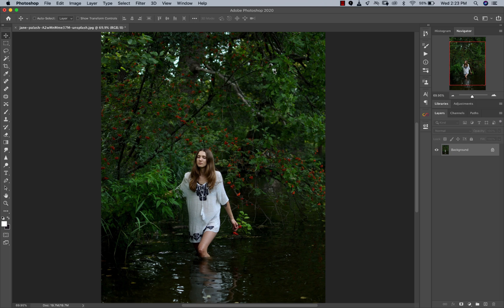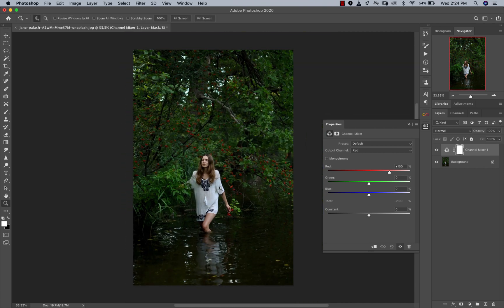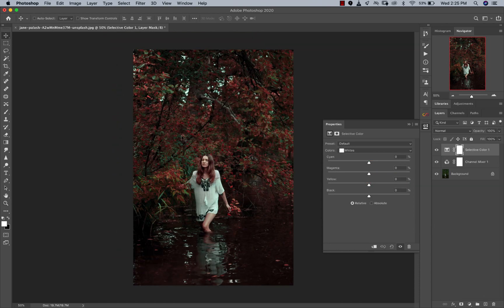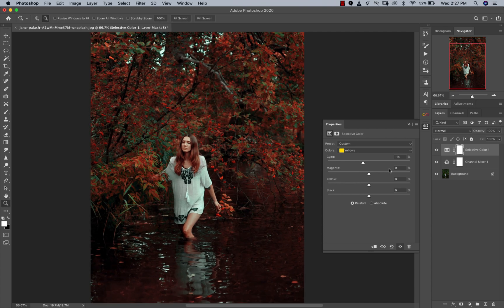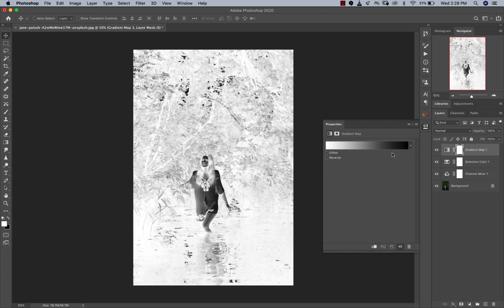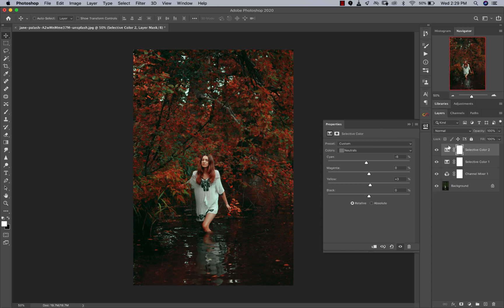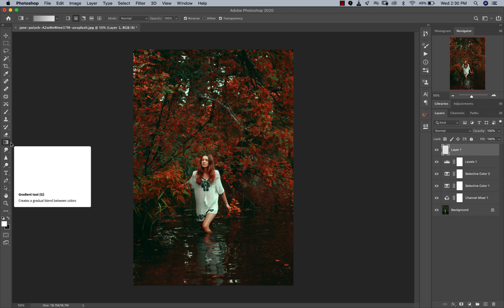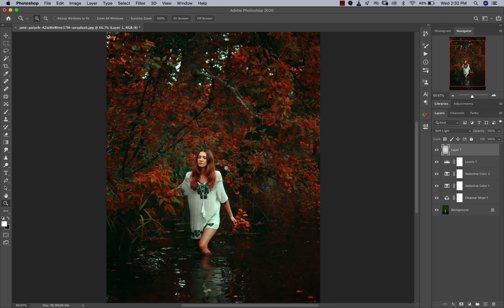Creative Red Color Grading Tutorial In Photoshop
In today's video I'll be going to over how to get this creative red color grade in photoshop.